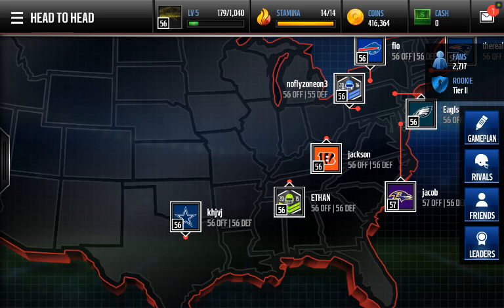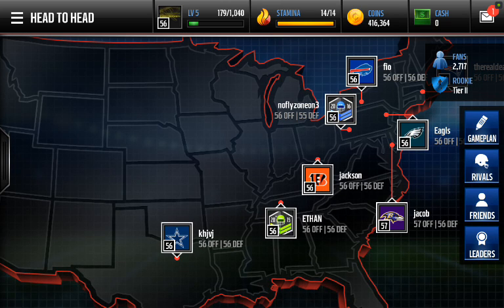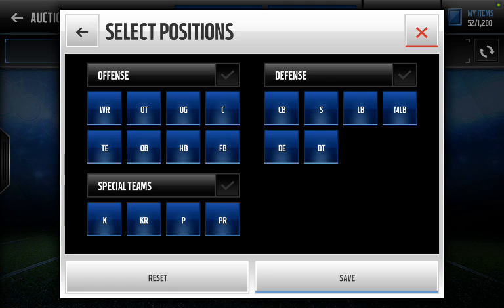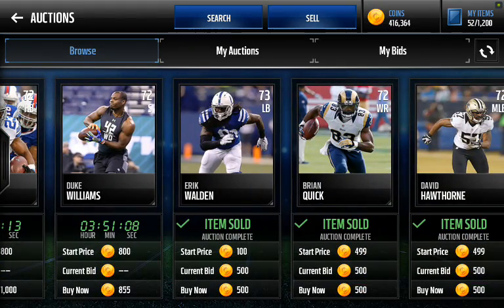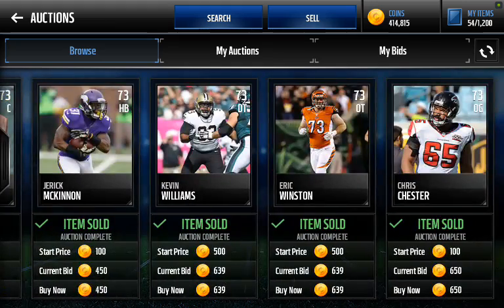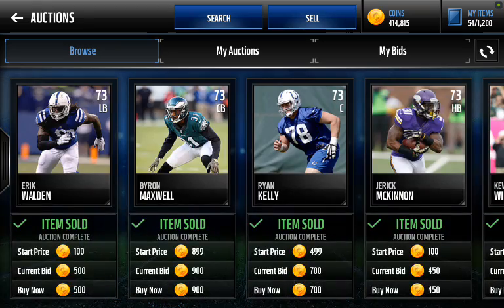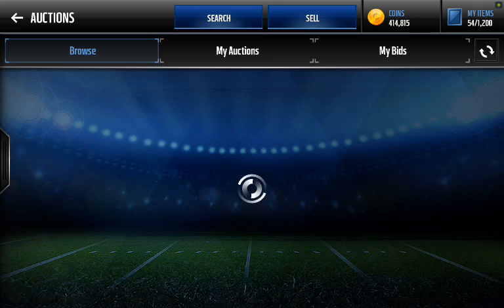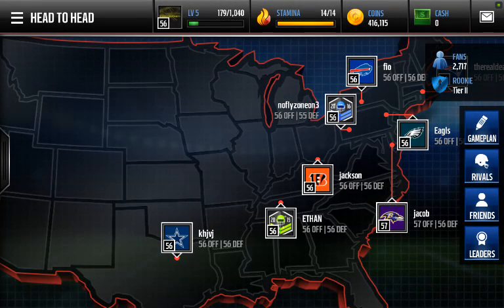How I Made 400k Coins in 1 Day - Madden Mobile 17